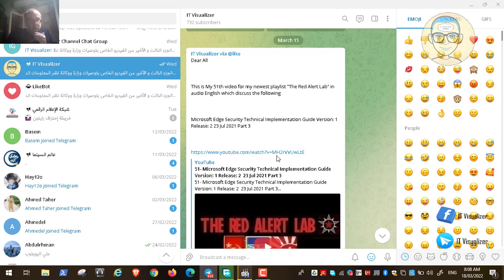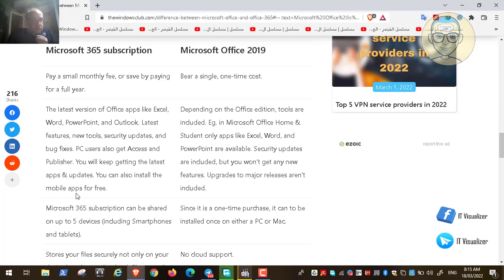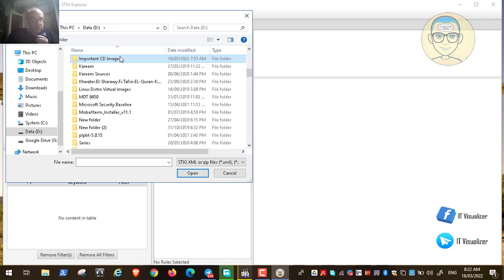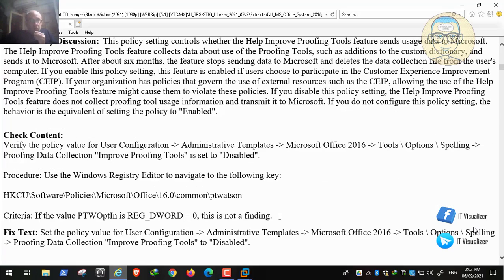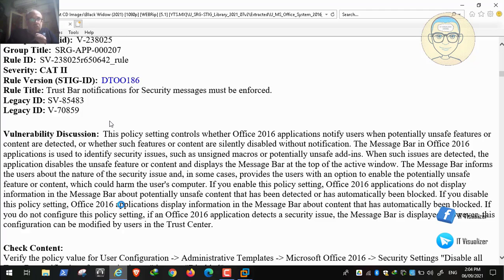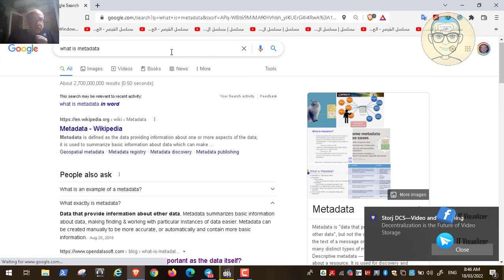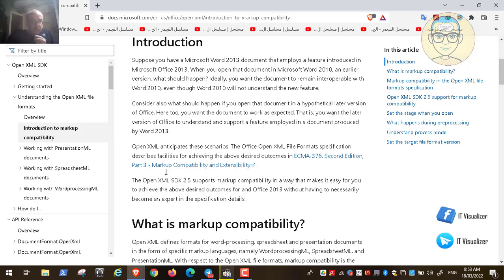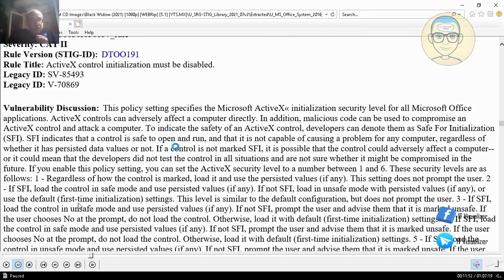52- Office 2016 Security Technical Implementation Guide Version: 2 Release: 1 23 Jul 2021 Part 1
52- Office 2016 Security Technical Implementation Guide Version: 2 Release: 1  23 Jul 2021 Part 1

Lab Files